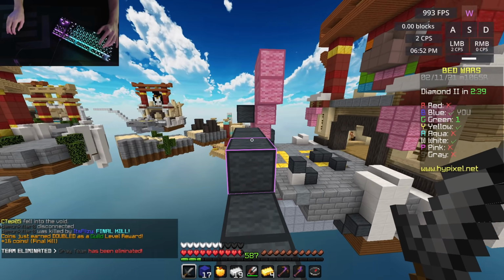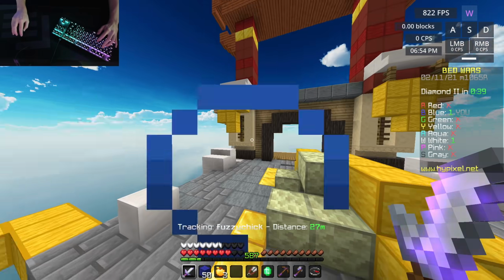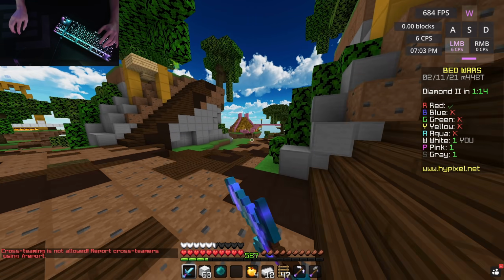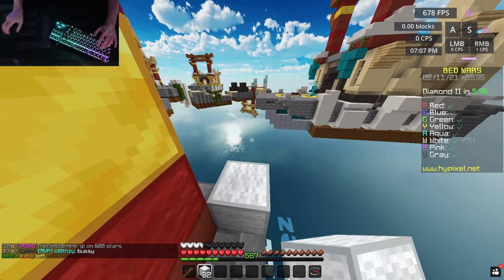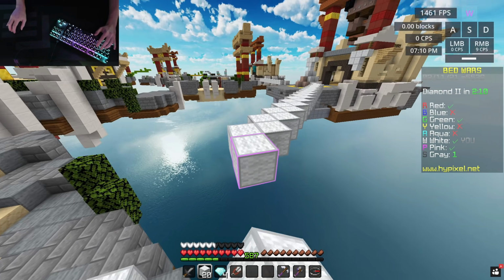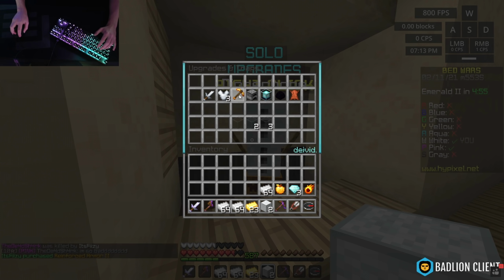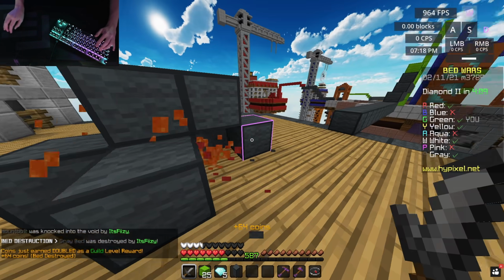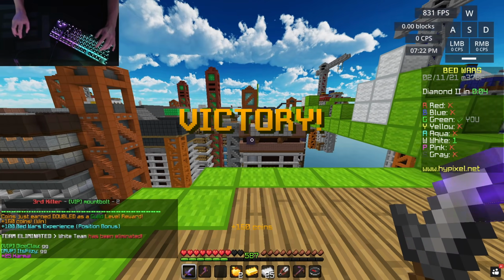Playing Minecraft Bedwars With a Handcam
Playing Minecraft Bedwars With a Handcam ➨ Solo Bedwars With a Handcam

Today I sweated solo bedwars while using a handcam because everyone loved the last time I used a handcam so I made another sweaty solo bedwars video with a handcam.

Pack in this video - DeividFault 200k

Not Bedwars, But with 100 players, But I have creative, or any other but challenge like that. This is a sweaty bedwars video where I use the smallest keyboard and mouse to try and win in solo bedwars.

Let's get 2,000 likes to make me happy :D